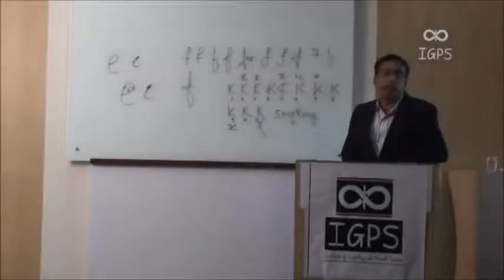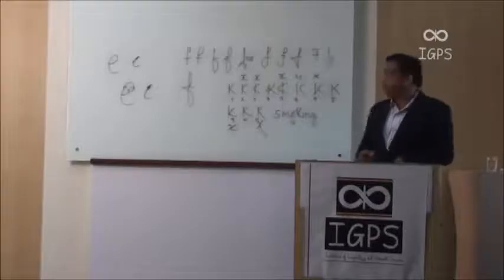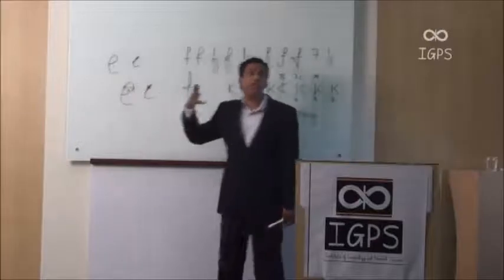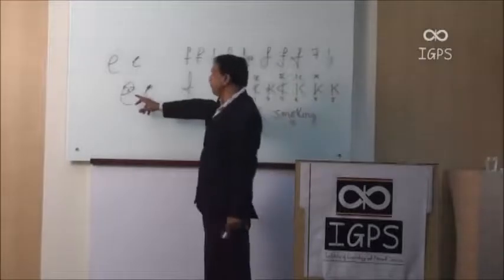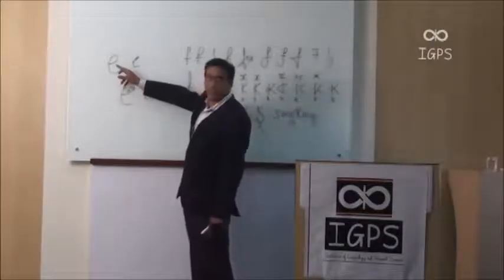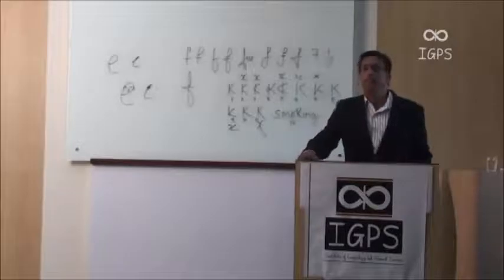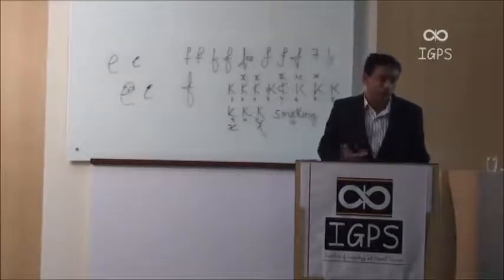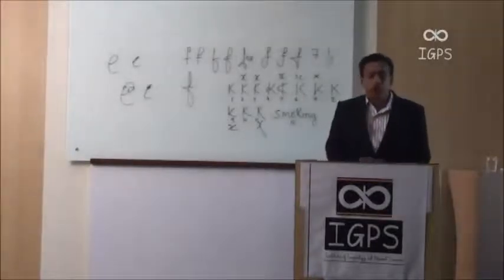Why is your stomach sensitive?